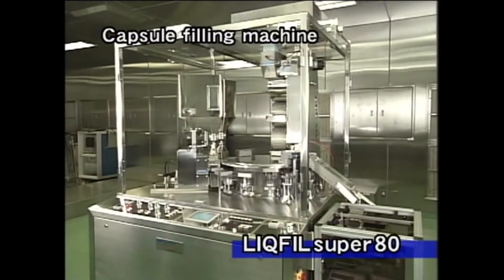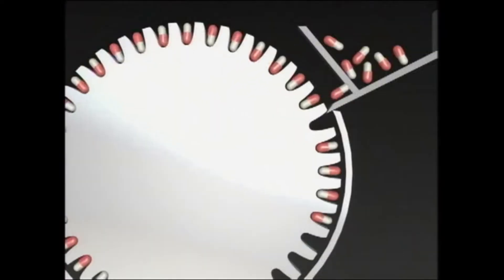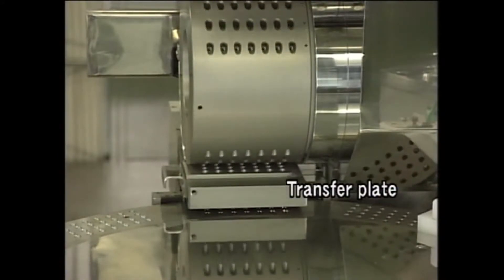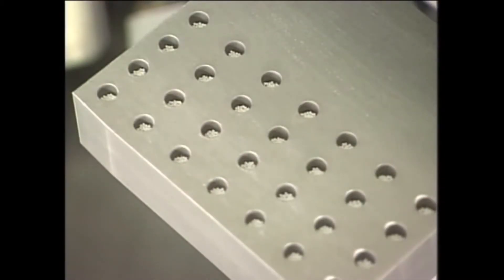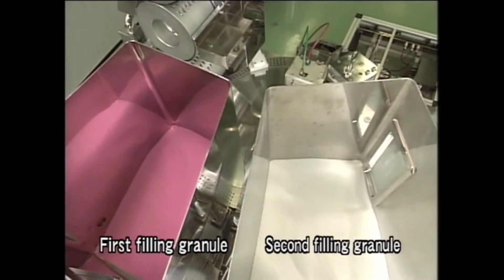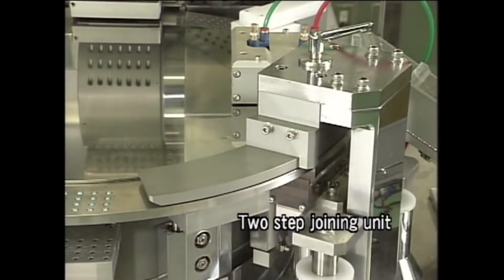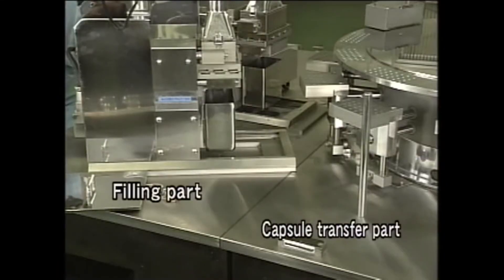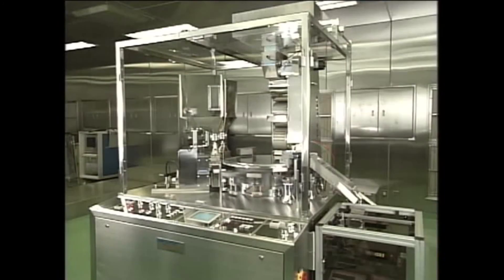"F80-EN" Capsule Filling Machine F-80 from Qualicaps Japan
Machine specification.
Model name :  F-80/ F-120 /F-150
Type : Capsule Filling Machine
Speed : 80,000 / 120,000 /150,000

Since its foundation in 1965, Qualicaps Japan has developed and manufactured hard capsules for pharmaceuticals and health food as well as related machinery. In line with its basic policy, Qualicaps has placed top priority on quality and met demands around the world.

We make such as

Hard Gelatin capsules, HPMC capsules

Pharmaceutical Machine

Capsule filling machine
Auger type capsule filling machine
Capsule / tablet / softgel weight checker
Capsule inspection machine
Tablet printing machine
Tablet printing machine with inspection
Tablet inspection machine
UV laser tablet printing machine with Inspection
INK jet printing machine .